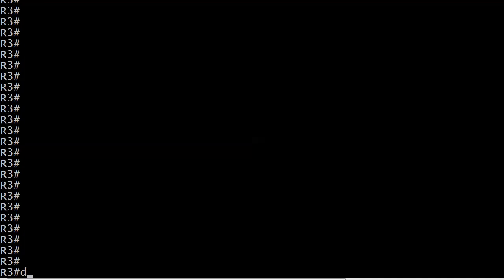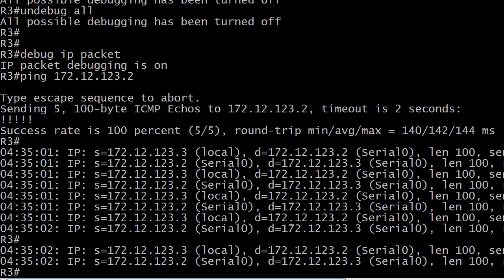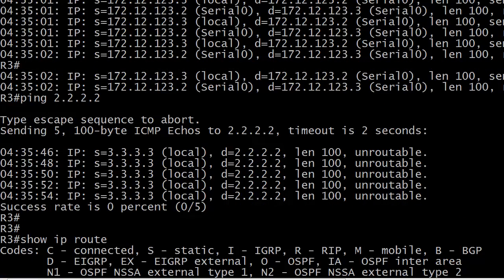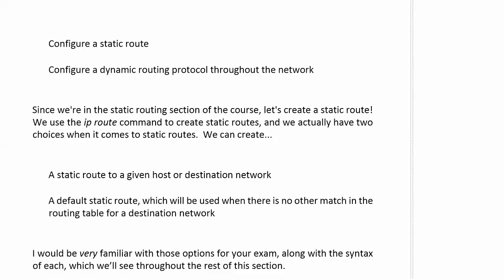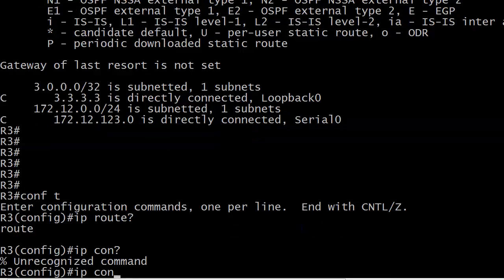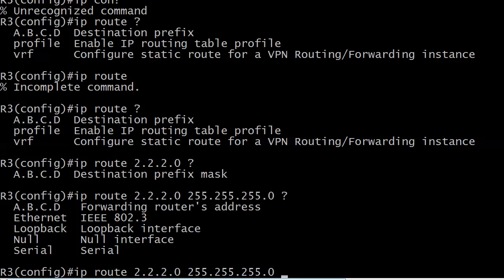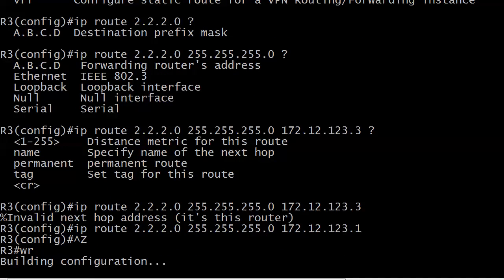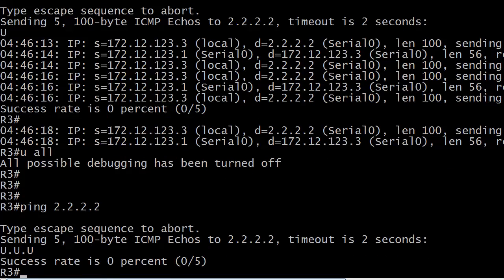254 Static Route Lab And Debugs